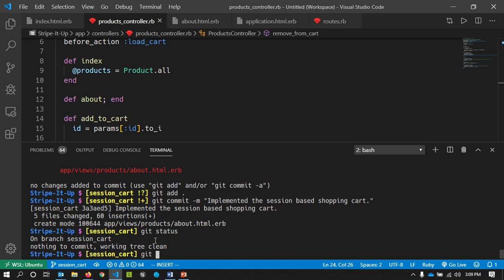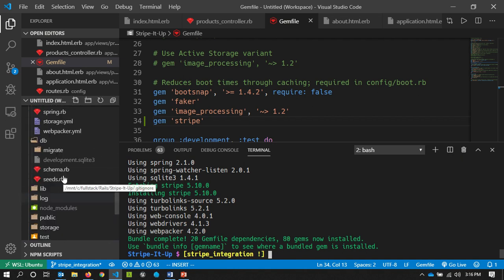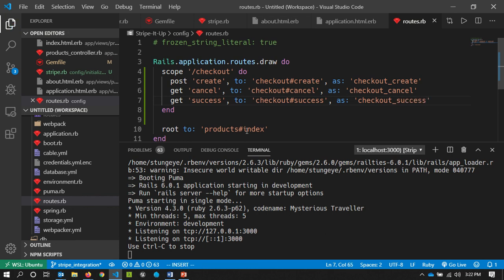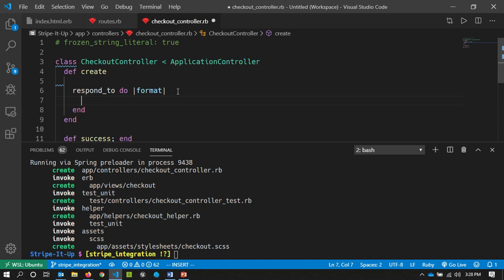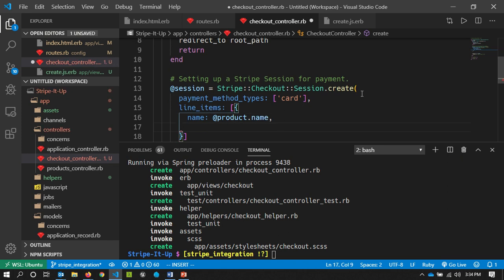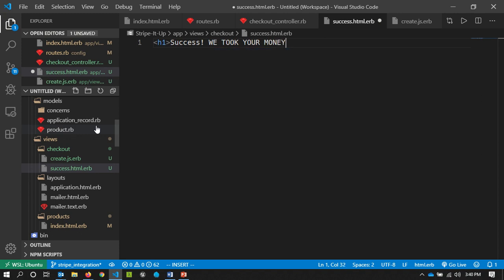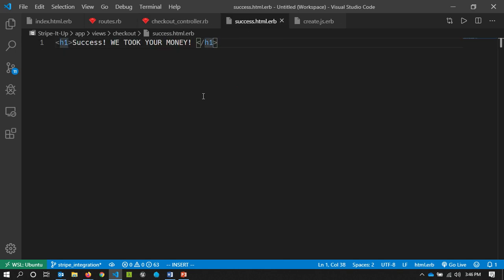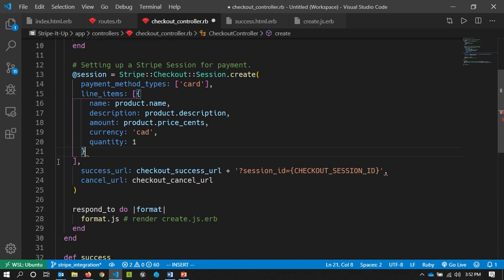Buy Now Button with Stripe API and Rails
👋 IMPORTANT: The video is missing a CRUCIAL step. Please see the ReadMe of the repo listed below.

Implementing a "Buy Now" button for a Rails-based store using the Stripe Checkout API.

Completed code can be found in the "stripe_checkout" branch.